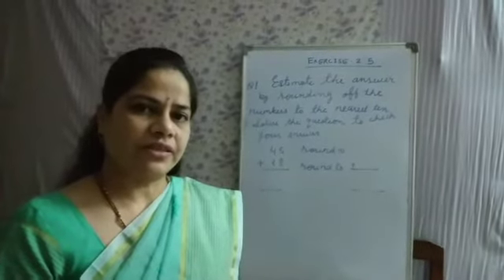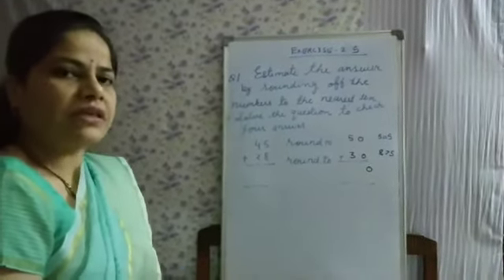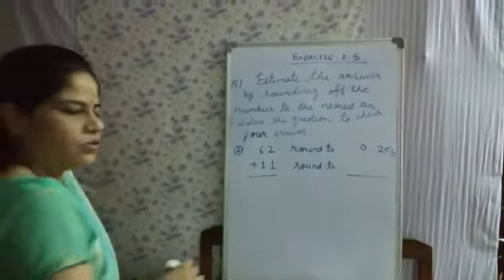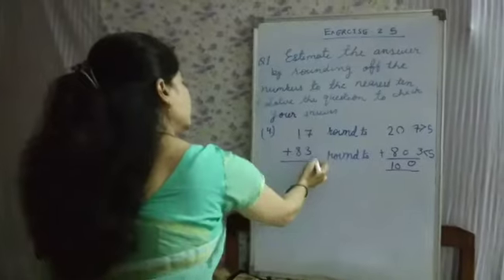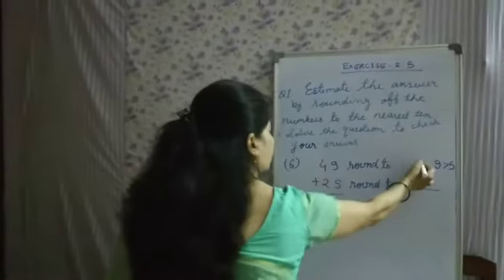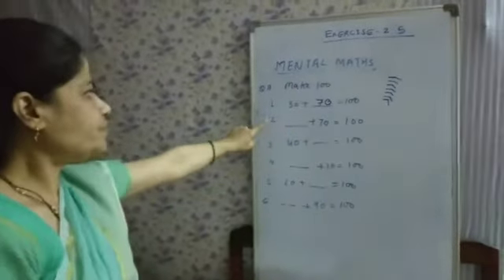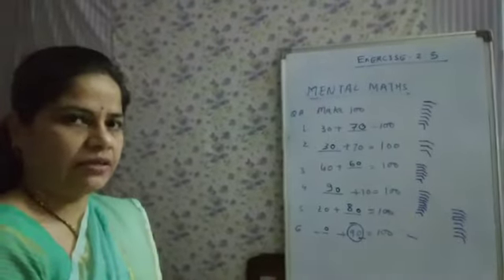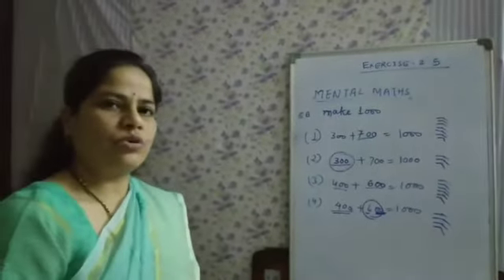Class 3 , Mathematics, Week 3